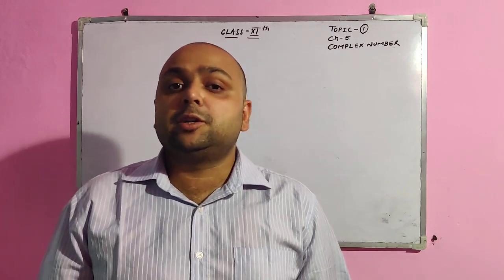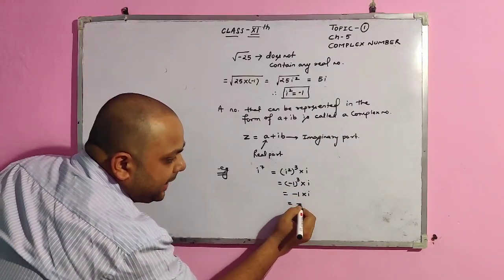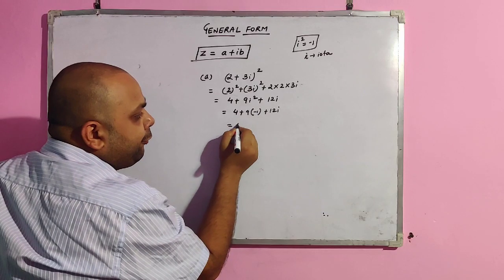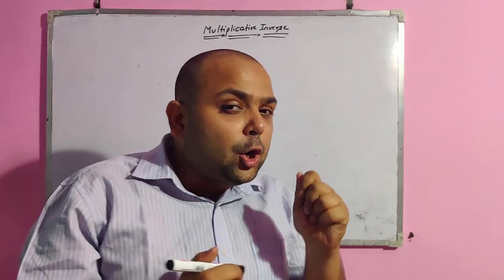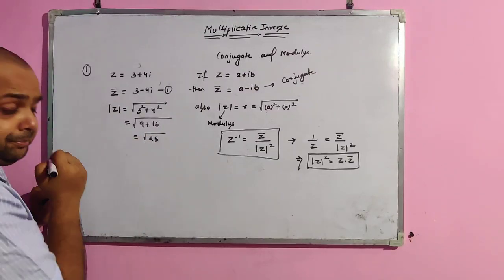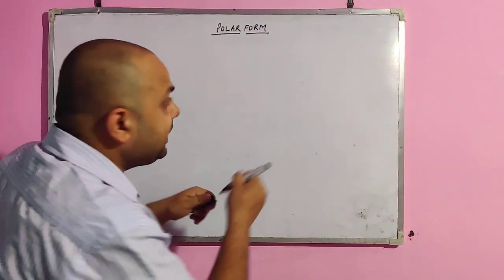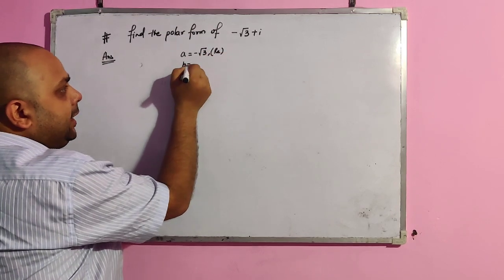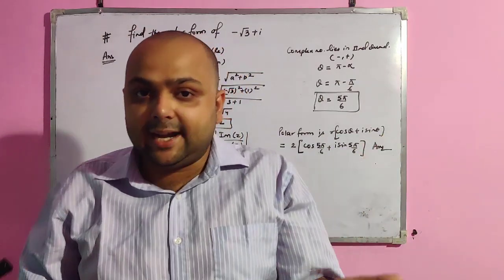COMPLEX NUMBER !! Full concepts !! Polar form !! Multiplicative inverse!!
General form , multiplicative inverse, modulus , argument polar form.
Complete concept guide
GOOD SAMARITAN SCHOOL ONLINE CLASSES OF MATHEMATICS ₹₹₹₹₹₹